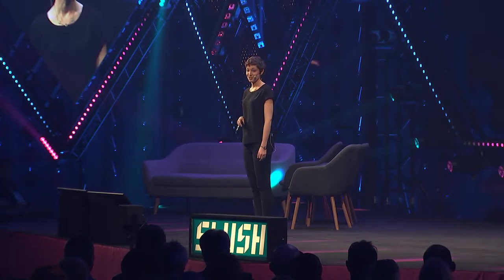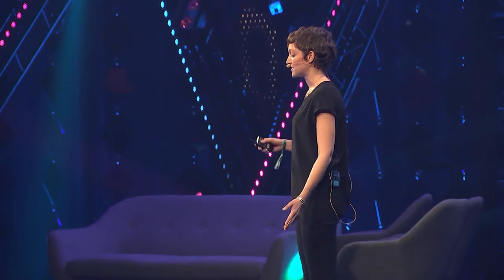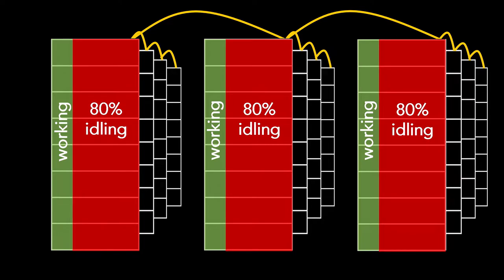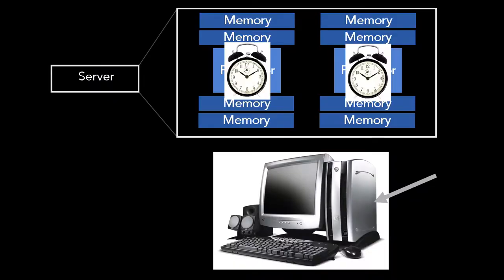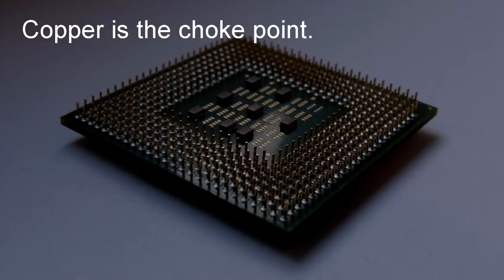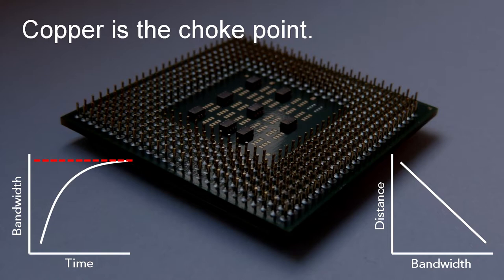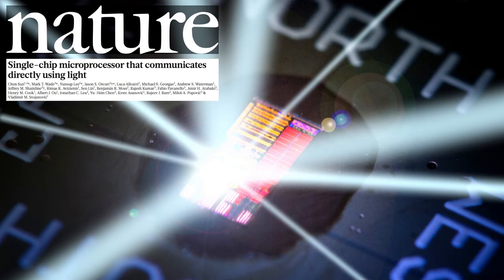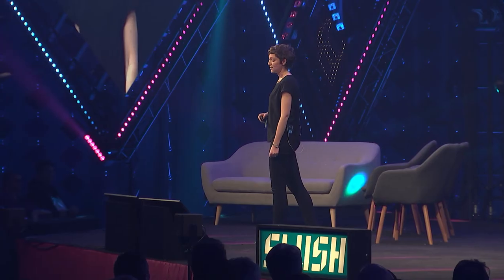Visions for the Future of Computing by Alexandra Wright-Gladstein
The processing power of computers has increased rapidly through Moore’s Law during the last decades but at the same time computing has become the fastest-growing user of energy. In her keynote, Alexandra Wright-Gladstein will discuss the current state of computing and how Ayar Labs is going to use light for I/O to cut the amount of energy used in computing in half and speed up computing dramatically.